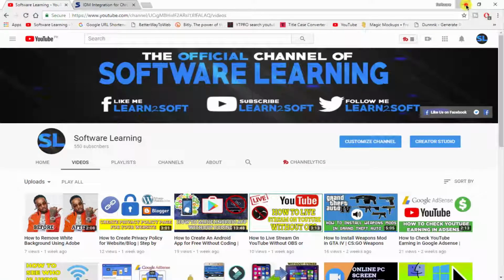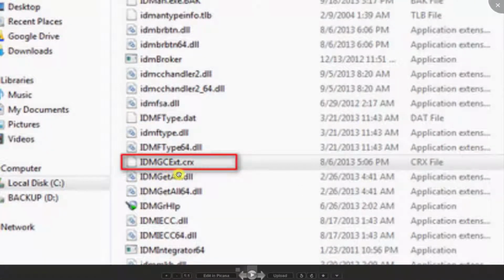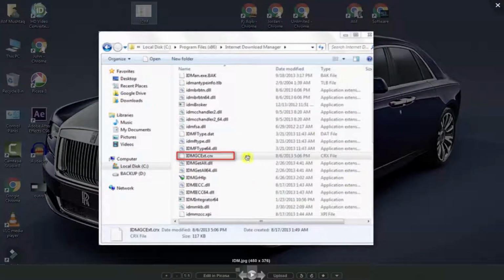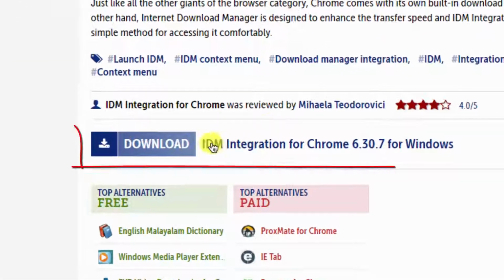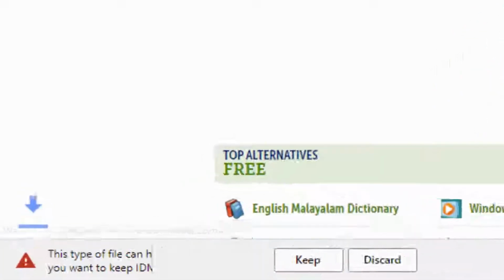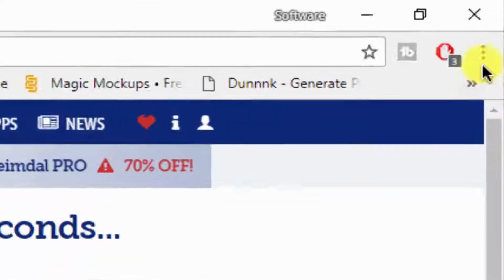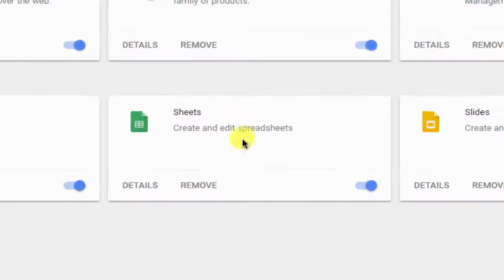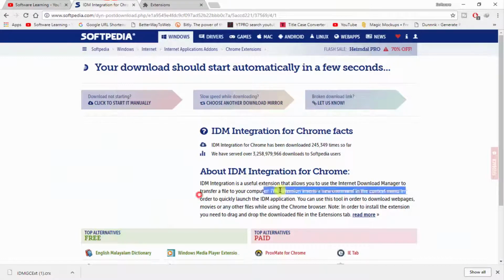How to Add IDM [Internet Download Manager] Extension in Google Chrome | Latest Method 2018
About Channel
Hello Guys,My Name is Atif Mushtaq,i Create This Channel Just for Helping you in Your Daily Life Problems that you Face on internet when you making website or youtube channel or using photoshop or doing video editing.

▶ More Videos Must Watch :)